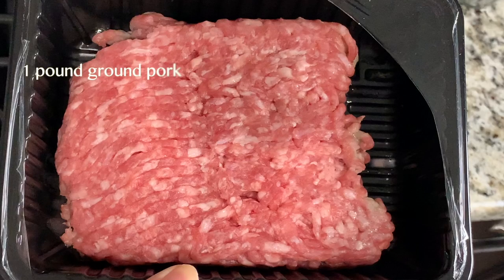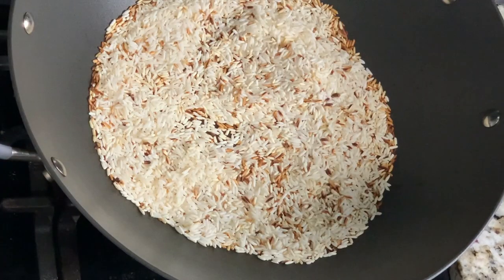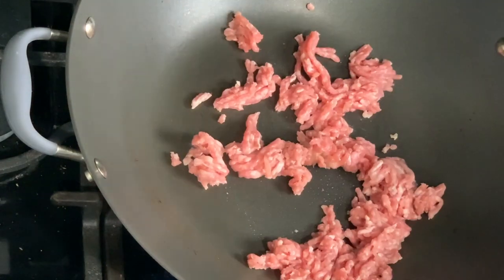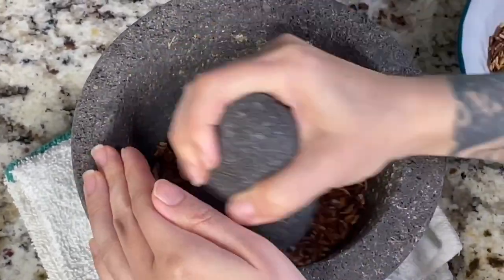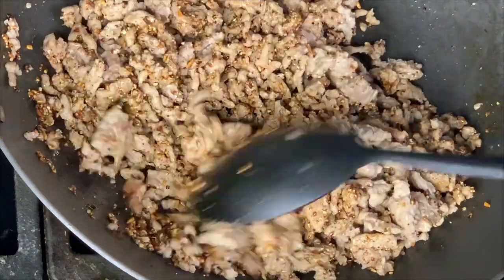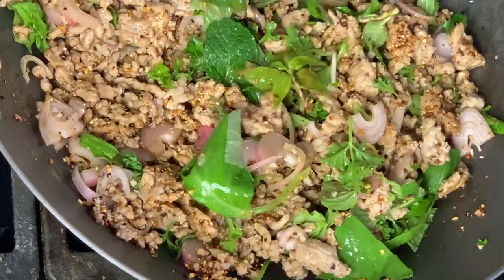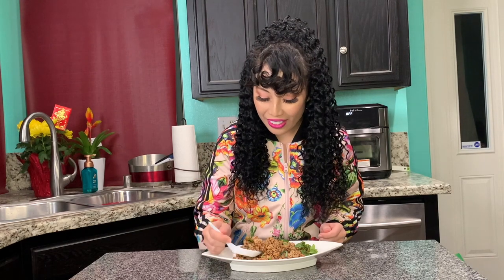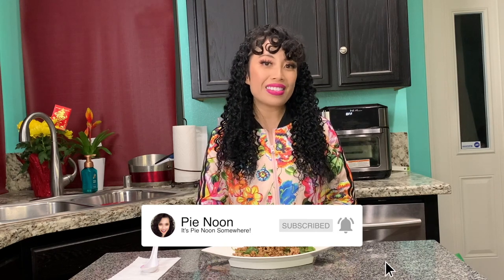My first time making Larb Moo ลาบหมู | PIE NOON RECIPE!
Gather around my kitchen as I teach you how to make larb moo. Larb moo ลาบหมู is a Thai/ Lao dish that's one of my many favorites to cook. Will this recipe be a success with the ingredients I was able to find? Find out on this episode of Pie Noon!

For more Adventures Follow me on all my other social medias - Instagram: @pienoon and @lets_baguette

Wok with me, here is the recipe:
Ingredients
Pre-ingredient
* About a cup of uncooked Thai sticky rice (I only added a few tablespoons, but it's better to have a lot on hand just in case you want to add more)
* 1 pound ground pork
* ½ – 1 tablespoon Thai chilies or chili flakes or chili powder
*  brown sugar (just a small heaping)
* ½ tablespoon of fish sauce (i eye ball the amount)
* 1 – 2 limes (i probably used more than 2 limes)
* 3 – 4 small shallots (Thai shallots hard to find in my area so use whatever you can find)
* A few leaves of cilantro
* 3 – 5 spring onions (green onions)
* a bundle of fresh mint leaves

Instructions:
1. Toasted sticky rice: Heat a frying pan on low heat, toss in the uncooked Thai sticky rice (no oil). Stir continuously, kind of like you’re roasting peanuts. Toast the rice until it turns from white to golden yellow,, or you can have it darker for more of a chard taste. it took me about 15-20 minutes.
2. Once the rice is finished toasting, and has cooled off a bit, put it into your stone mortar and pestle. Pound the rice until it turns into a coarse powder (a blender or food processor will also work fine). Put your toasted sticky rice powder in a bowl aside.

Larb moo recipe:
1. Add 1 pound of ground pork to a small sized saucepan or wok. Stir fry the pork, breaking it into small minced pieces, until it’s fully cooked all the way through. For best flavor, leave all the oils that come out (but if you want to be healthier, you can also drain the pork oil, I left mine as is). Take the pork off the heat.
2. Leaving the pork in the same pot, add the toasted rice powder into the pork to your liking. Also toss in ½ – 1 tablespoon of chili (flakes, powder or peppers).
3. Add a heaping of sugar, ½ tablespoon of fish sauce or more, and squeeze in the juice from 1 – 2 limes (I used about 2 or more limes, but I like it quite sour), add the sliced shallots, cilantro and mint leaves.
4. stir everything up.
5. Taste test. See if it needs more fish sauce for saltiness, lime juice, or chili flakes. Everyone's taste is different.
6. Time to plate it.

Notes
In Thailand, larb moo is normally eaten along sticky rice and som tum (Thai papaya salad). I'll teach you how to make that next time. :)